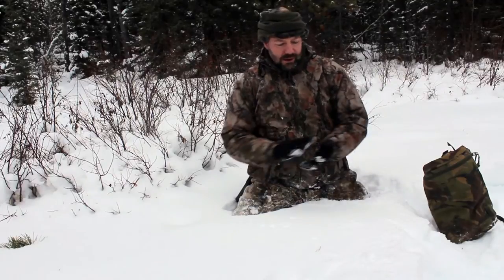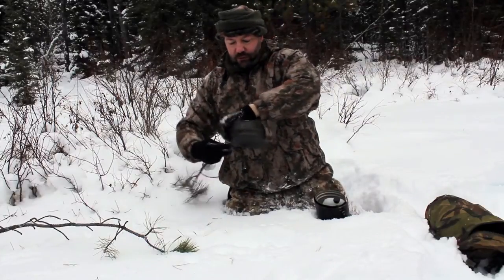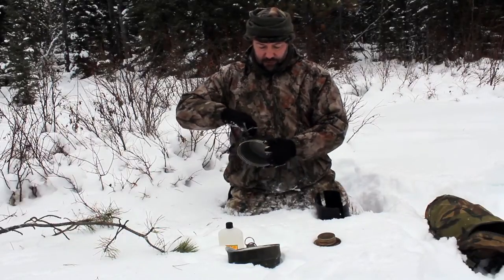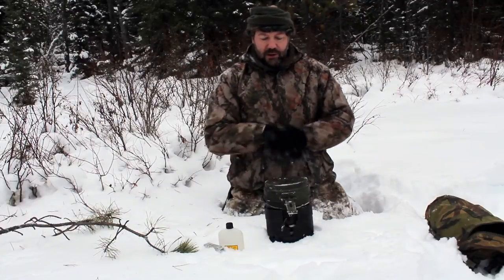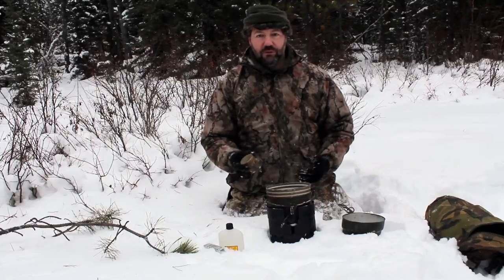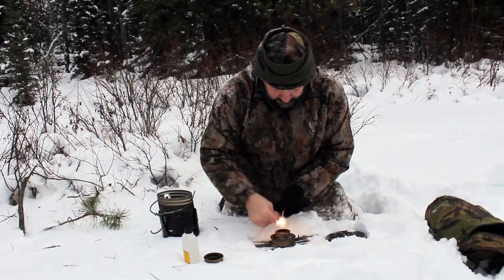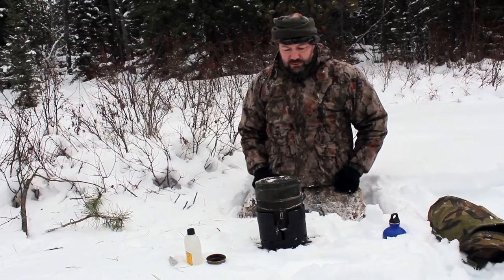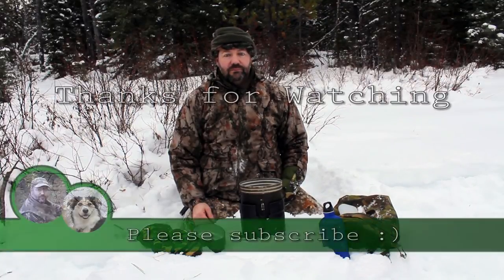Swedish Army Trangia Stove Review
Swedish Army Trangia Stove in use in a colder climate.  The video shows the components and how to use the stove .